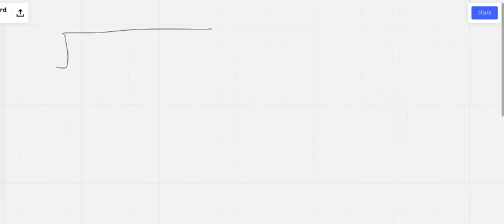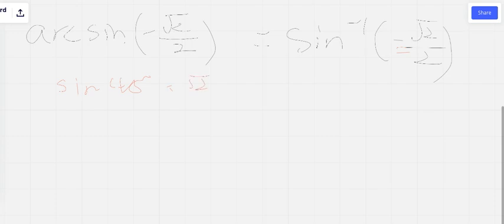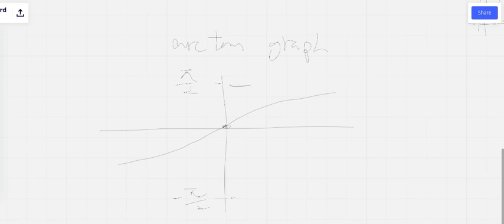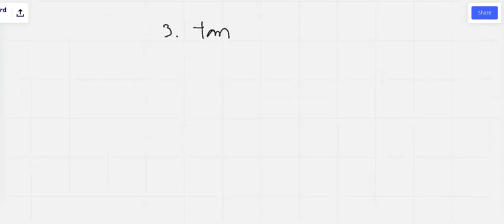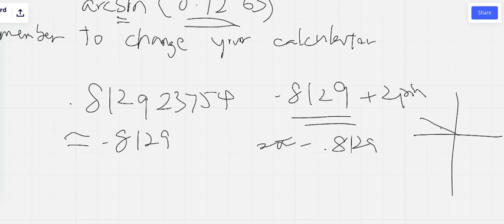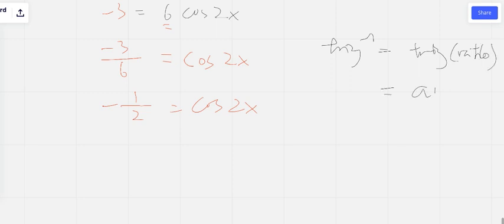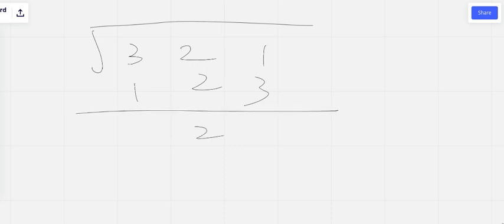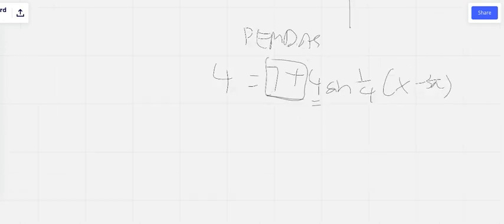Trigonometry Inverse fully explained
This was my first educational video, so feel free to point out any mistakes in the comment section below.